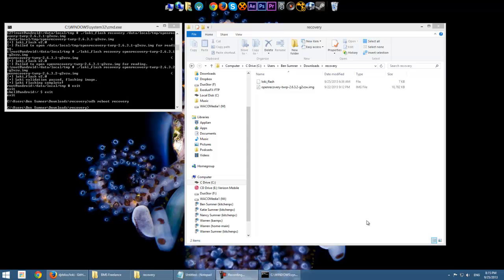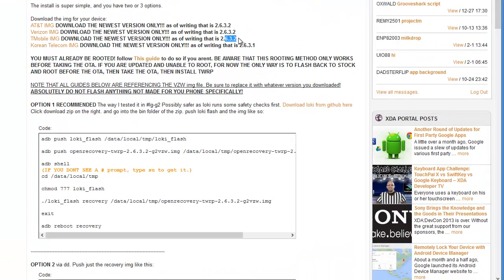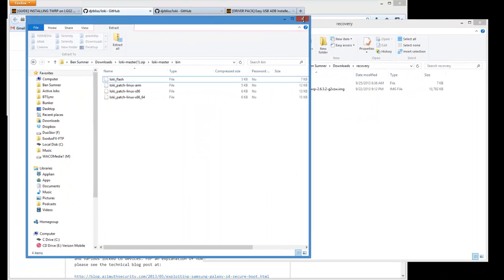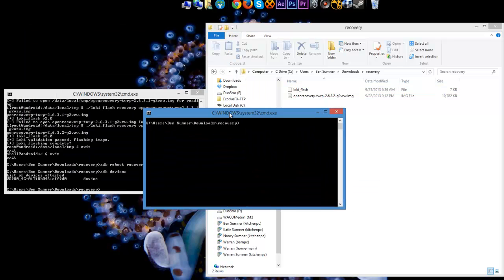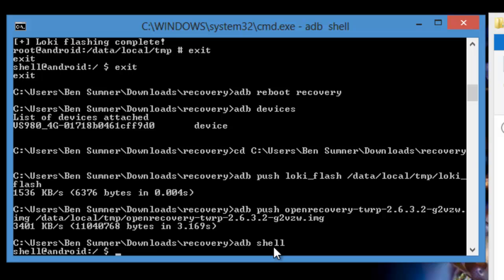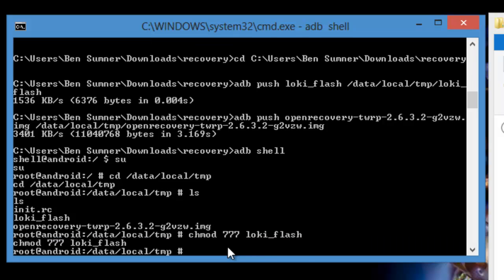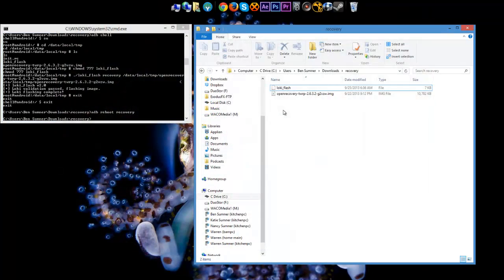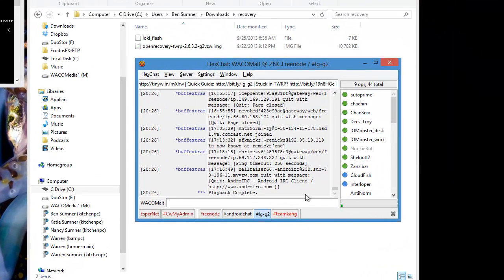Installing TWRP on LG G2 GUIDE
This is the companion video to my guide on XDA

In the video I am on Verizon LG G2, and install TWRP 2.6.3.2.